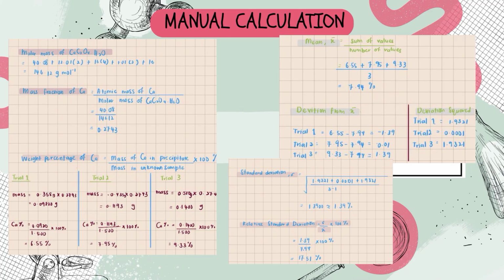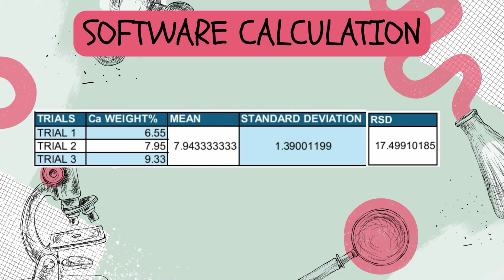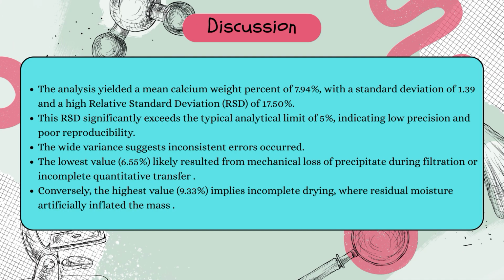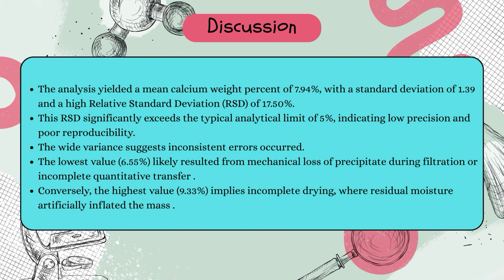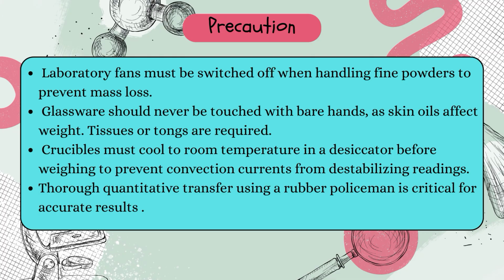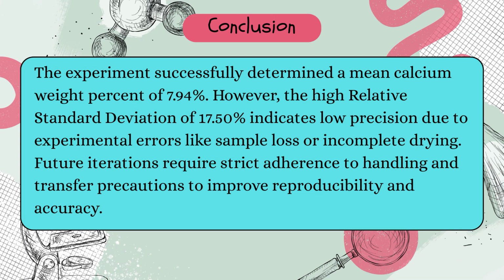EXP 8: Gravimetric Determination of Calcium as CaC2O4.H20